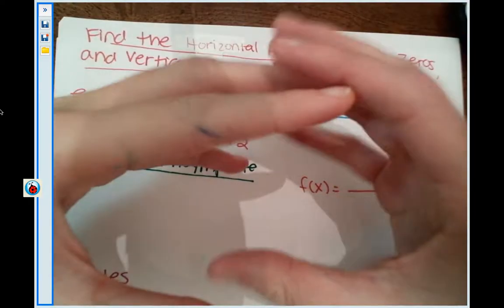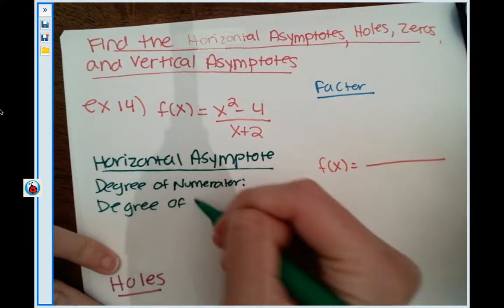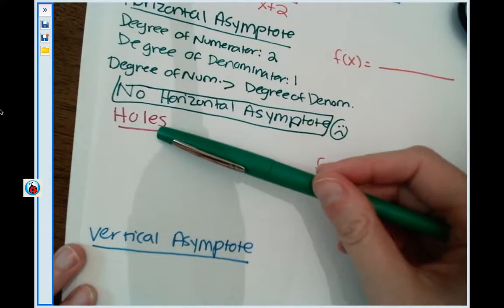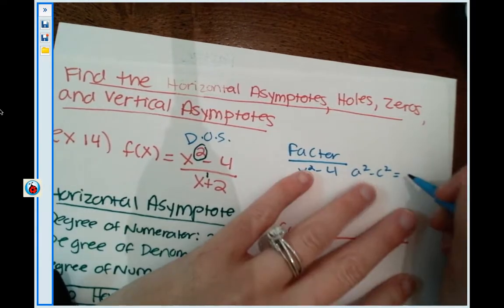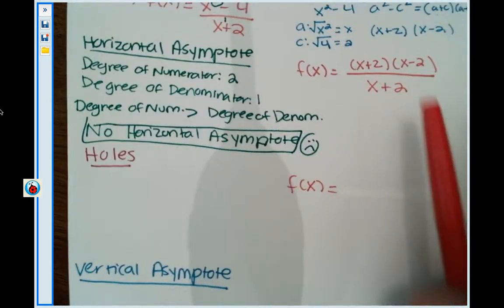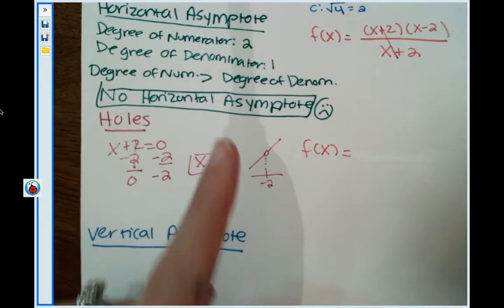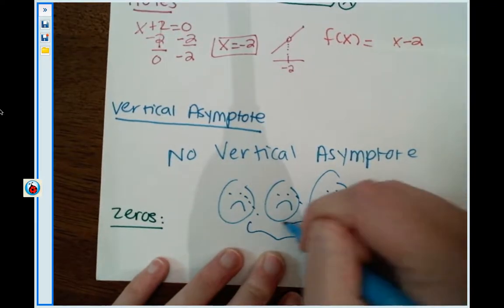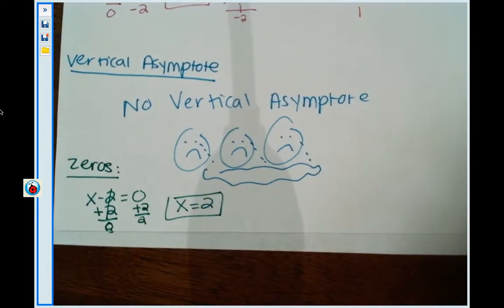Ex 14 Finding Horizontal Asypmtotes, Holes, Vertical Asymptotes, and Zeros for Rational Functions